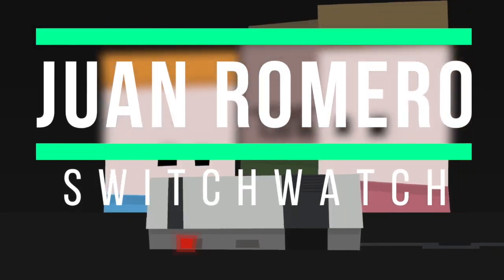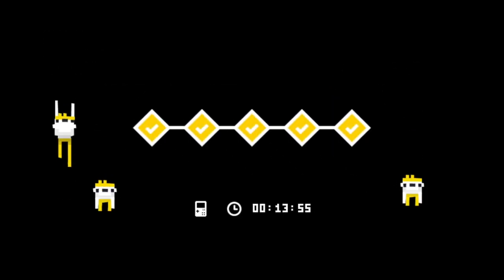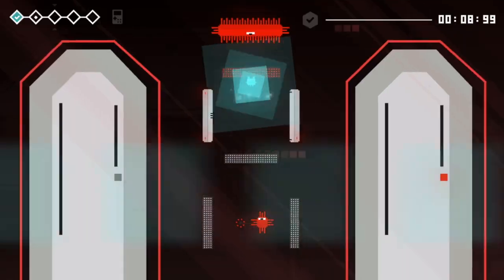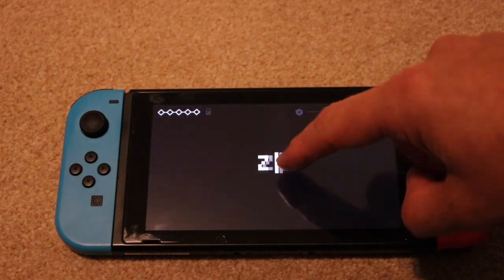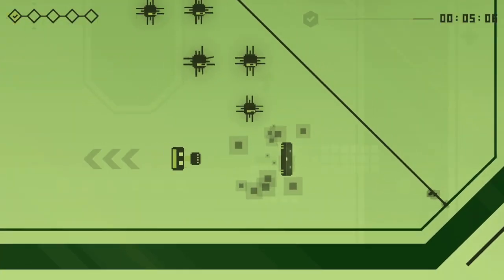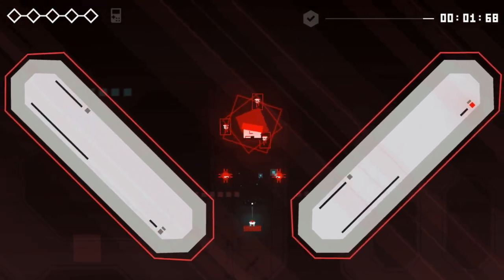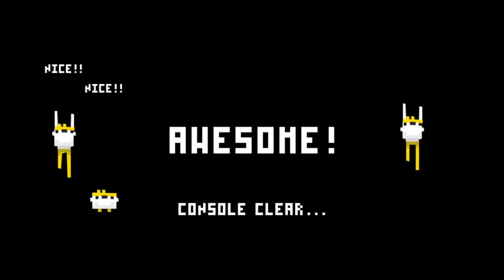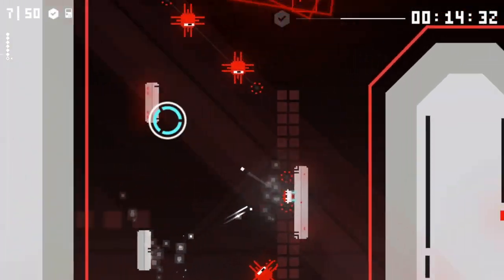Hopiko Nintendo Switch Review (SUPER QUICK TWITCH)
Hopiko is a super quick game on the Switch and probably one of the fastest we have ever played but is it worth the investment?

Description
HoPiKo is an intense speed-run platformer where you get to save gaming. Jump from platform to platform avoiding death, exploiting shortcuts and ripping through 100s of hand-crafted levels, each one dropped into a 5-stage mini run designed to break your mind! Play using a unique aim and release control method on just the right stick. Simply aim where you want to jump and release when your ready!

Game Details
HoPiKo was lovingly created over an intense 12 - month period by Laser Dog’s Rob Allison, Simon Renshaw and Tom McParland.

Features
Unique controls using both physical or touch screen

Fast and brutal twitch-based gameplay

Awesome chiptune soundtrack written and composed on an original Gameboy

Uses every ounce of your muscle memory

We have created an Amazon page where you can browse games and accessories we have reviewed and recommended, purchasing anything from this link gives us a small fee which we invest back in to the channel - it means a lot to us if you use it!